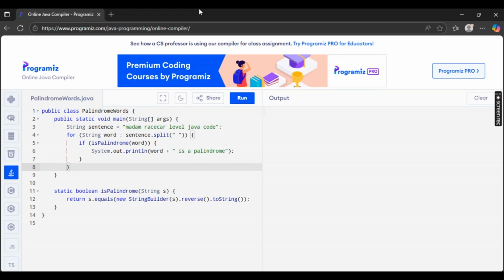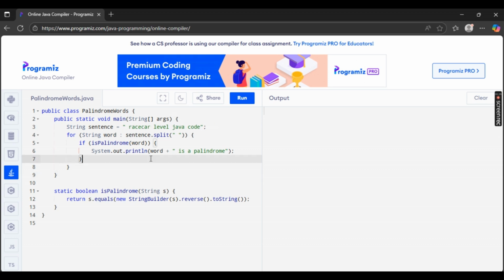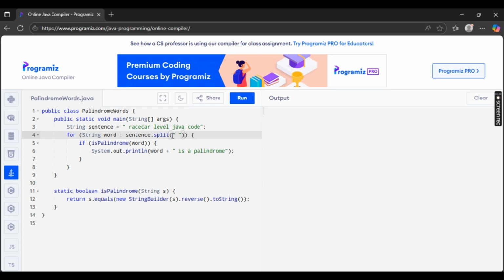How to Detect Palindrome Words in Sentence in Java 2025?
Want to find palindrome words like madam or level from a sentence in Java? 🔍✨ This tutorial teaches you how to split a sentence and check each word using simple string logic!

Learn how to reverse words, compare them, and print only the palindromes using a for-each loop and equalsIgnoreCase() — great for practice!